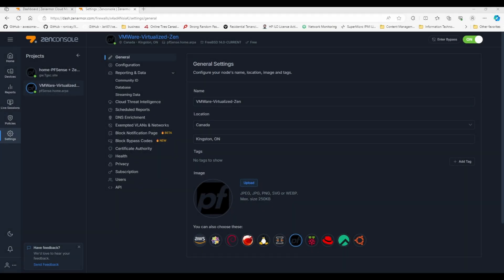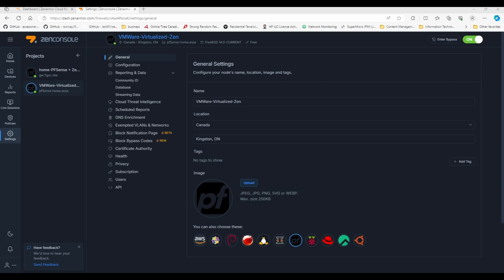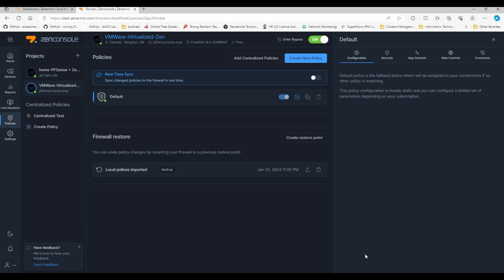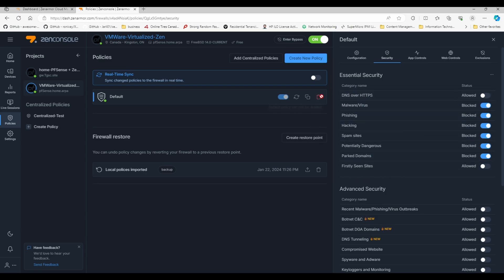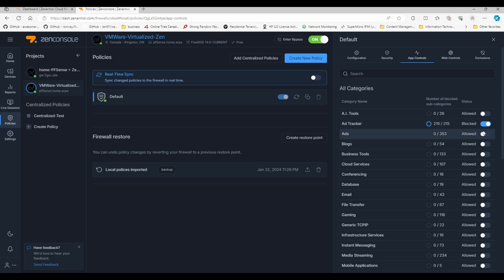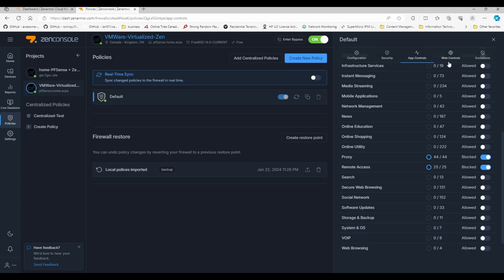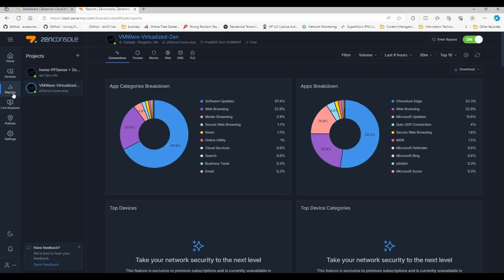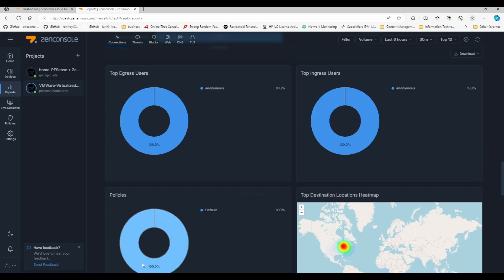Configure ZenArmor on pfSense - Ultimate Security for Your Network! - Advanced Walkthrough - 35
Unlock the full potential of ZenArmor with our quick and easy configuration guide!  Learn step-by-step how to tailor ZenArmor to your network's needs, from content filtering rules to threat intelligence settings. Enhance your web security effortlessly and keep your network safeguarded. Watch now and fortify your defenses!